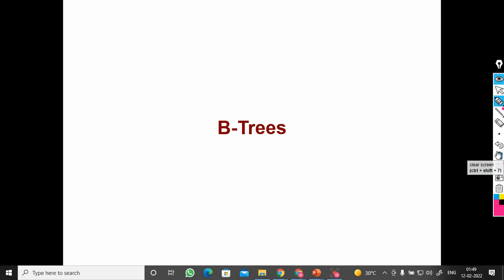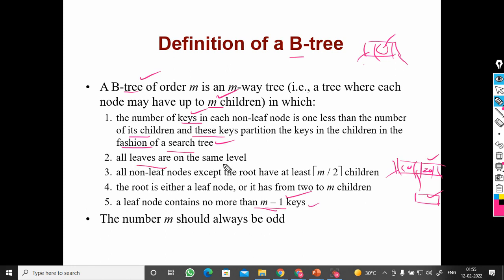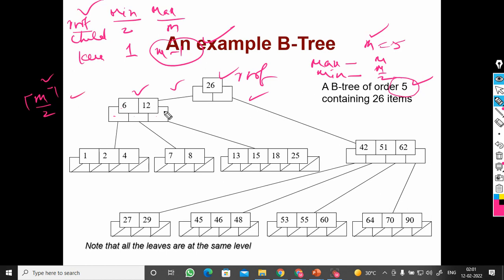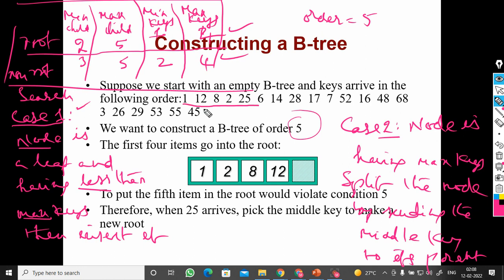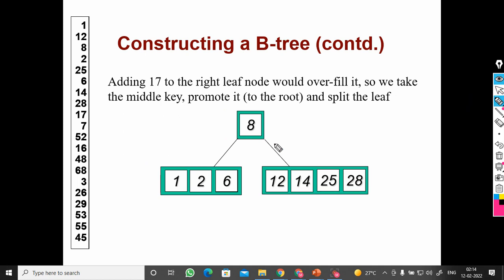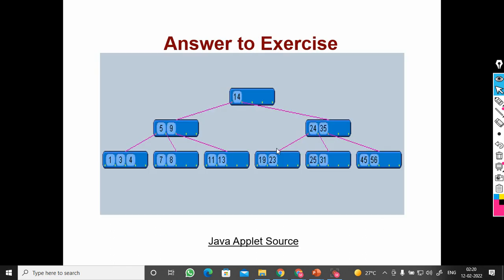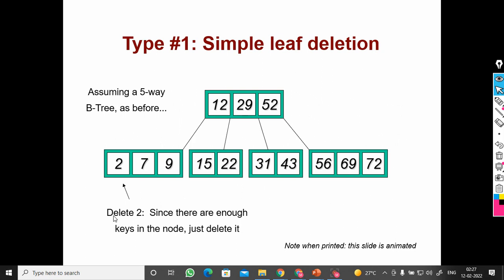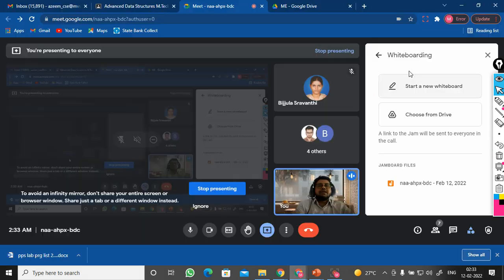B TREE ADS MTECH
IT DISCUSSES BTREES AND ITS OPERATIONS